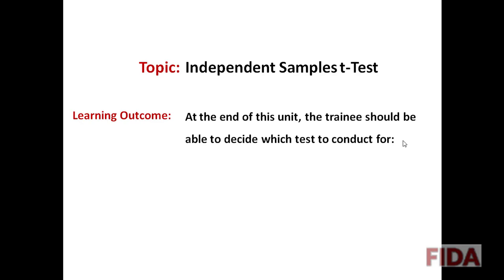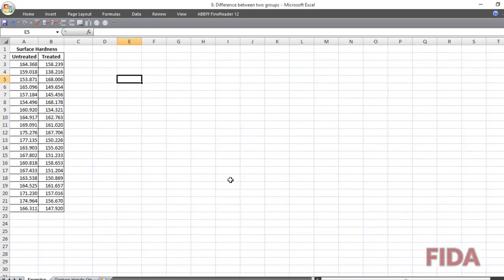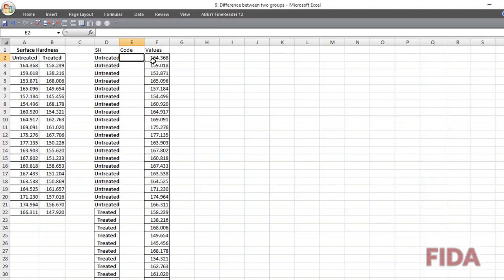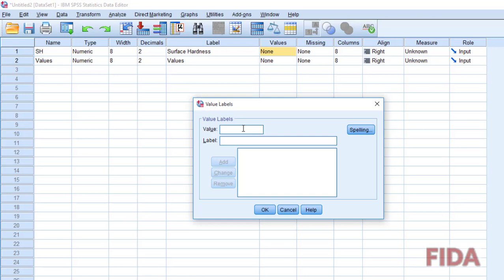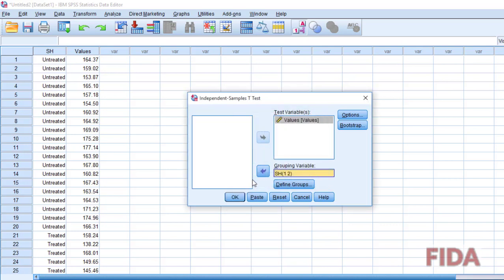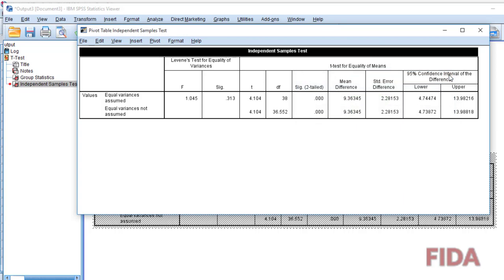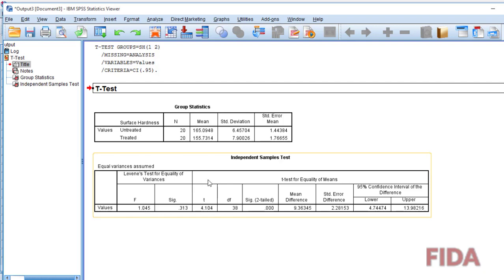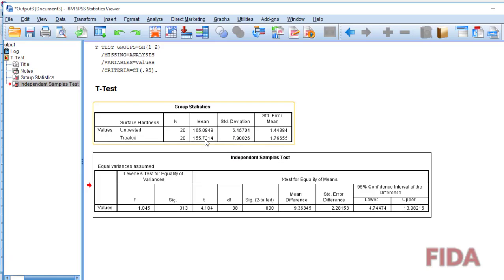Independent Samples t Test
This video teaches how to analyze two independent samples using SPSS. The test is also called Difference of Two Means.